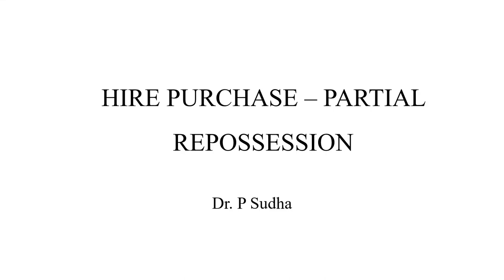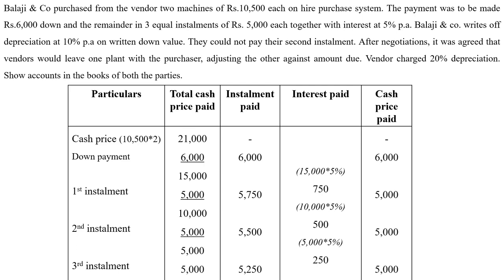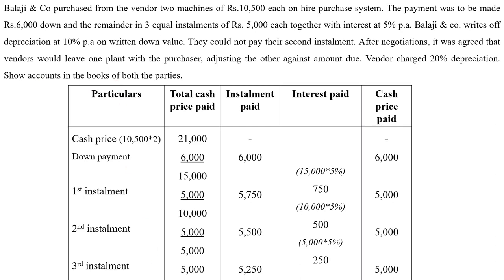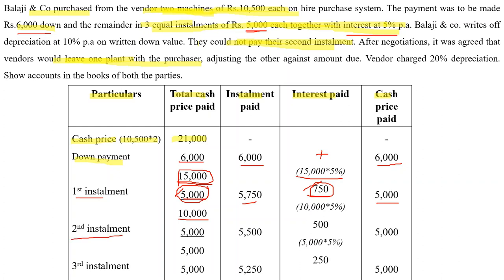Hire Purchase System | Partial Repossession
This video explains on calculation of repossessed stock, value of asset left with the buyer and preparation of ledger accounts in the books of hire purchaser & hire vendor @dr.psudha4493